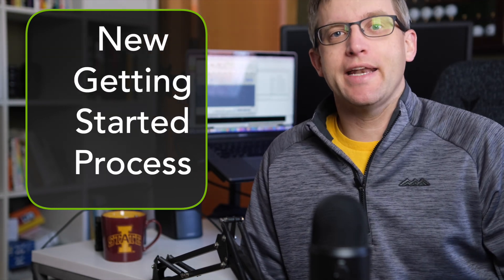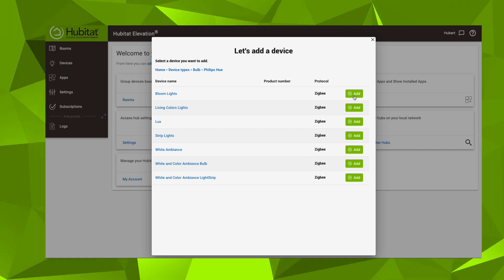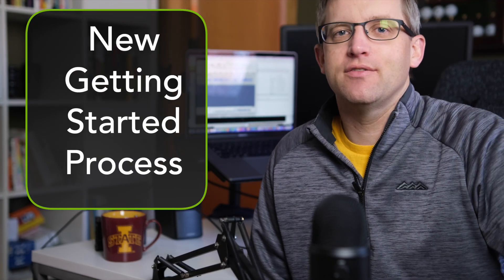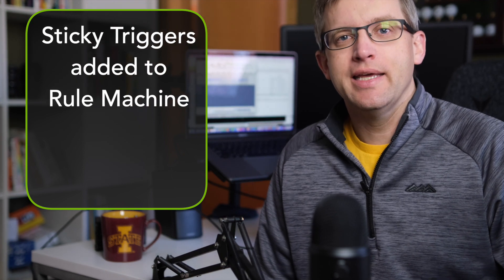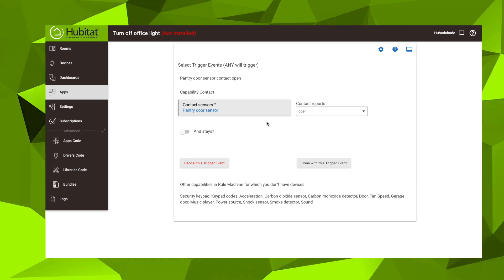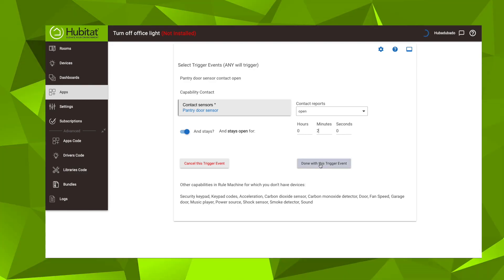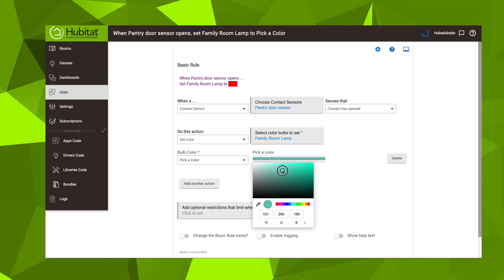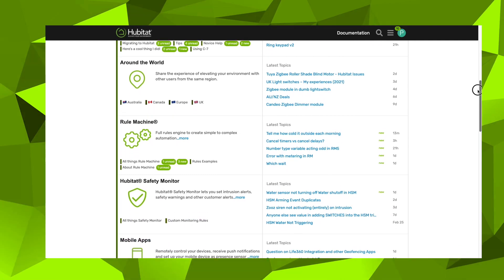See the new features in Hubitat Elevation version 2.3.1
The Hubitat Elevation smart home hub continues to improve with the release of platform version 2.3.1. See all of the new features and highlights in this short video. Hubitat Elevation version 2.3.2 is available now for all Hubitat Elevation hub owners